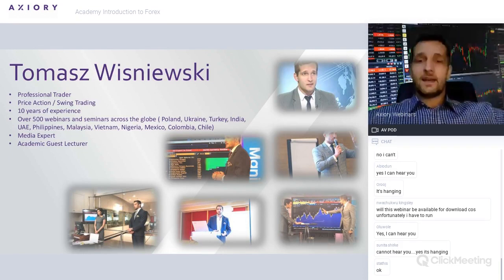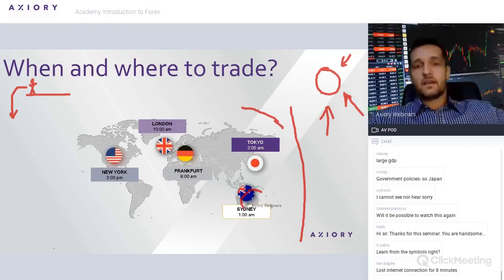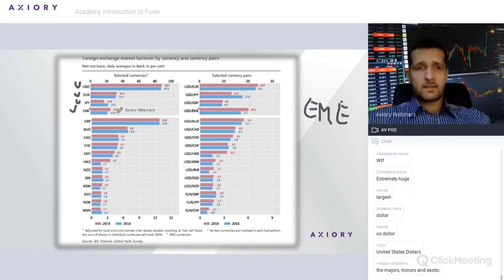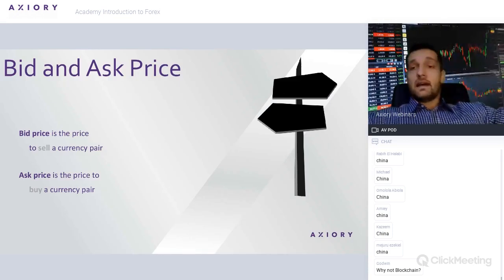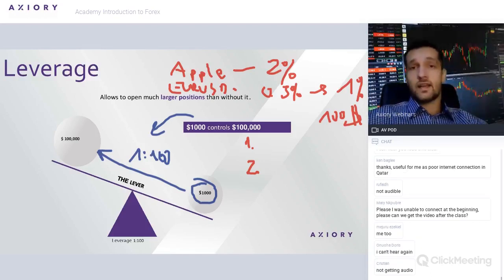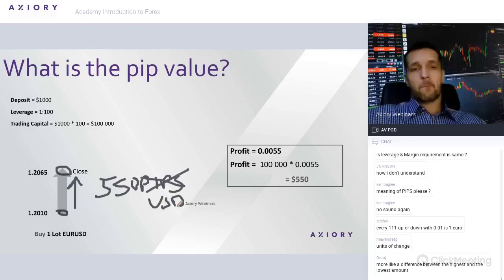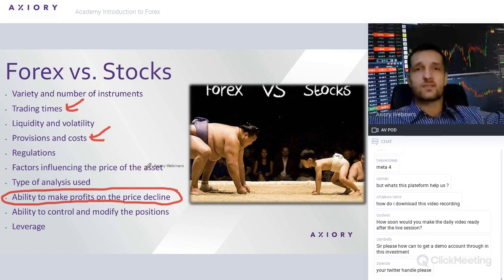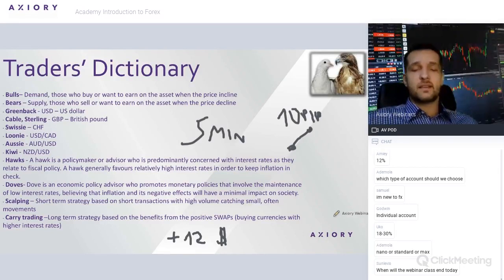Beginners Introduction to Forex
Sixty minutes loaded with all the necessary basics a beginning trader might need. If you want to start trading but find the Forex market difficult to understand this webinar is precisely for you!

Be prepared to:
► Discover what the Forex market is
► Find out who the market participants are
► Get to know what you can invest in
► Find out what you can expect from trading